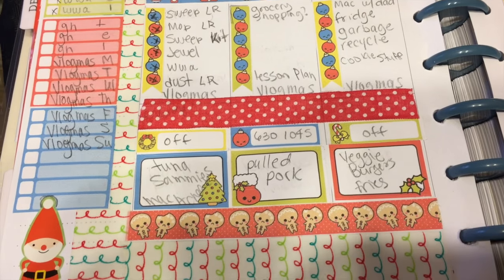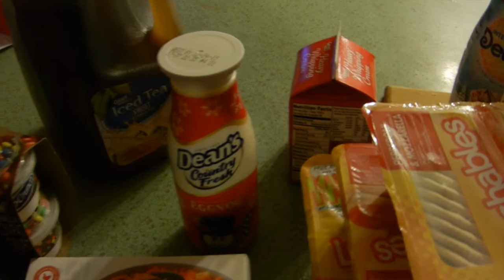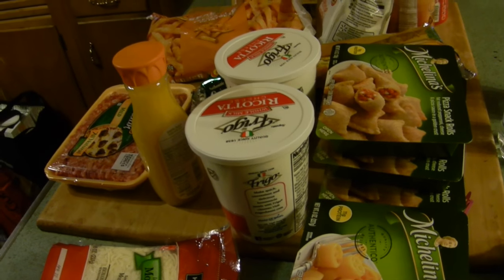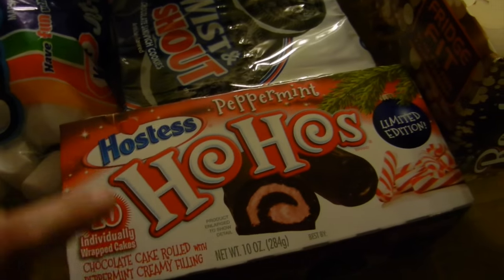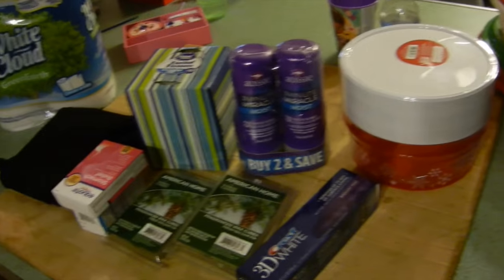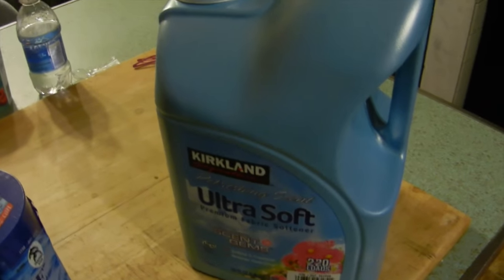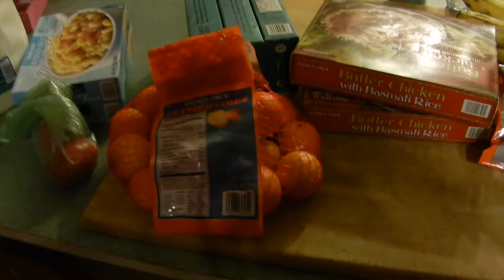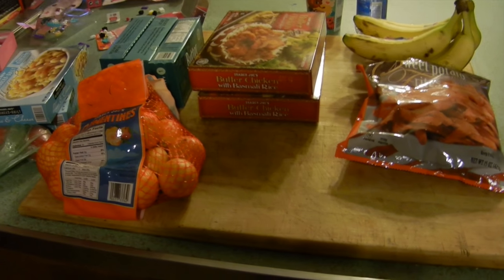Menu Plan and Grocery Haul (WalMart, Costco and Trader Joe's) 12.16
Our weekly Menu Plan and Grocery Haul (WalMart, Costco and Trader Joe's) 12.16